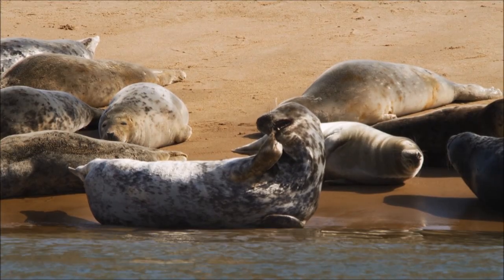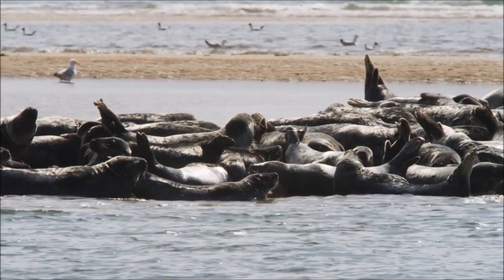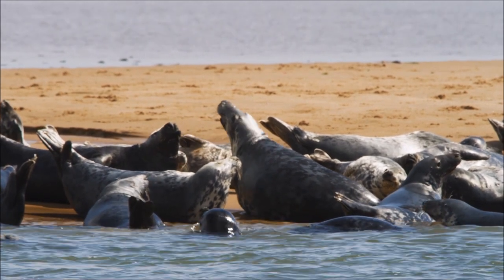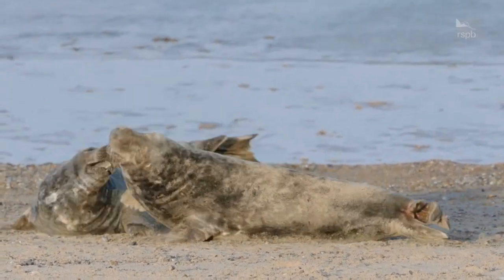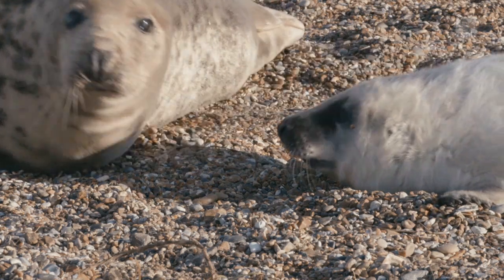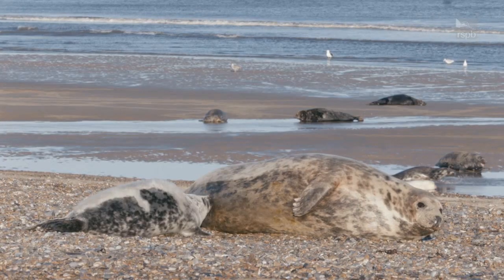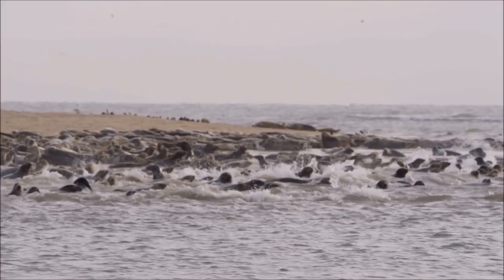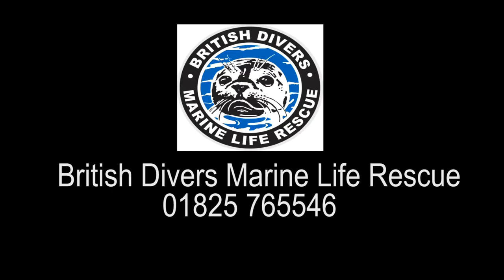Grey seal favourite facts | Dolphinwatch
Normally at this time of year our RSPBDolphinwatch Officer, Niamh, would be at Torry Battery in Aberdeen talking to people about the amazing marine wildlife we have in Scotland and trying to inspire people to take action to protect it.

As we can't do that at the moment, she thought she'd share some of her favourite facts about some of the wildlife we regularly see at Dolphinwatch.

This time it's grey seals.

For more information about Dolphinwatch in Aberdeen

And if you'd like to take action to protect marine wildlife through a litter pick or beach clean check out our wildchallenge